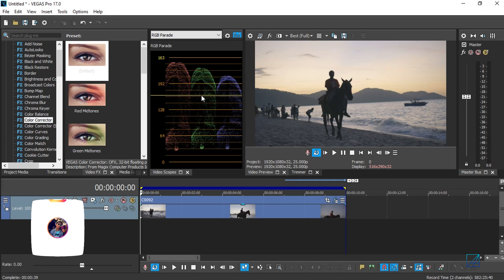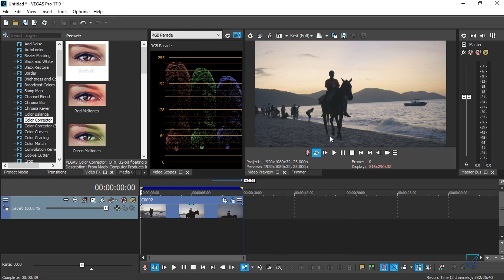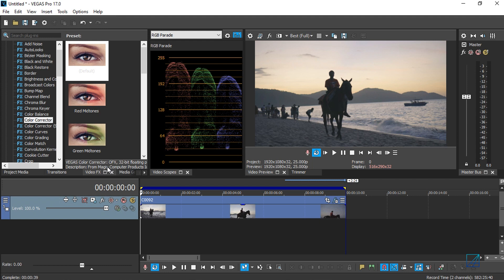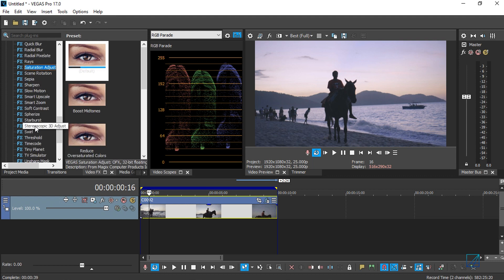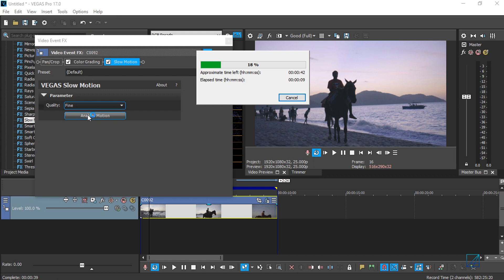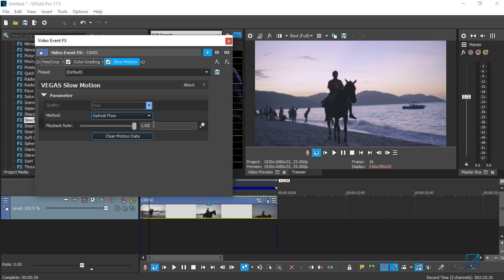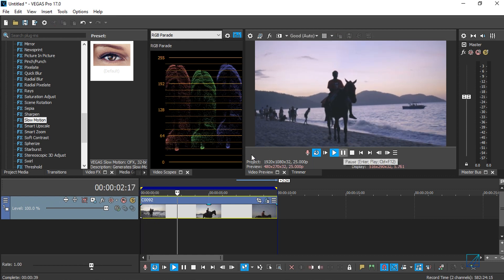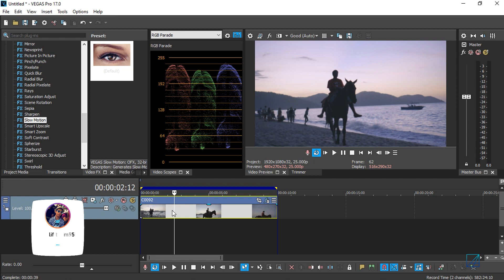Slow down 30FPS video with VEGAS Pro 17 (No Twixtor Plugins is required !)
VEGAS Pro 17 is now prebuilt with Slow Motion Plugins that can slow down any non High Frame Rate video with a simple tweak. You can choose 3 different slow mo quality and choose between Morph or Optical flow type of rendering on your video. Twixtor plugin is no longer needed to slow down your video.

This video is edited with VEGAS Pro 17.